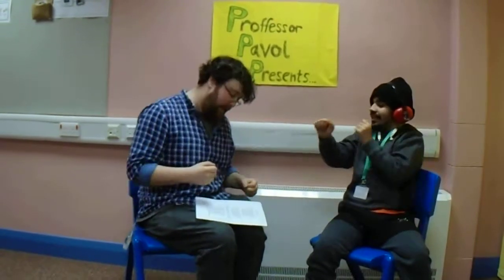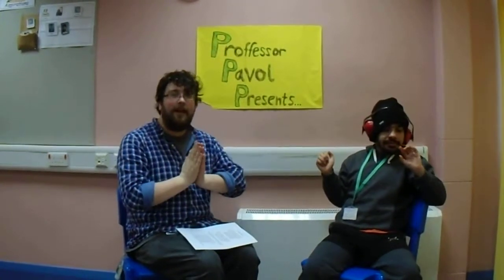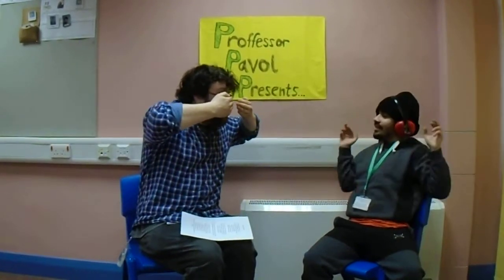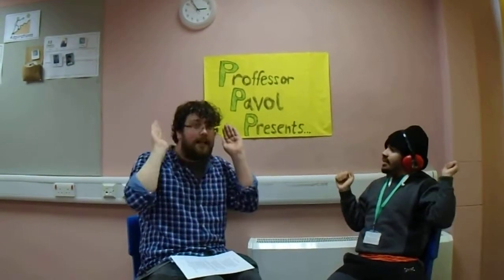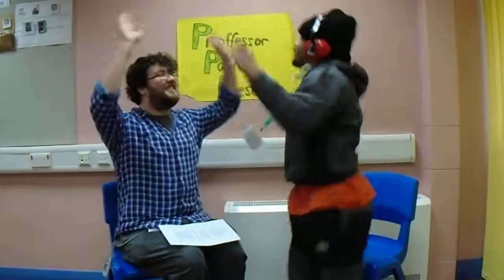Professor Pavol Presents - Episode Ten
Welcome to Episode Ten (Series One) of Professor Pavol presents. A series of Videos where Pavol and his trusty assistant Joss have FunWithMakaton.

Henshaws Specialist College in Harrogate is a transformational place. We empower young people living with a disability to live life the way they want. Whether preparing for employment, making friends or learning to live more independently, we enable our students to make their aspirations possible and goals a reality. or call us on 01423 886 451.